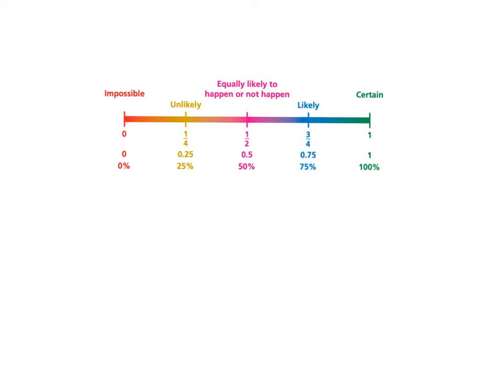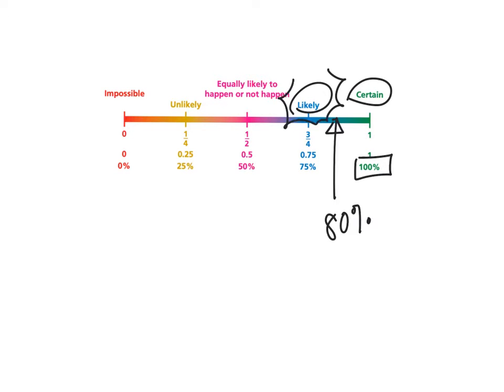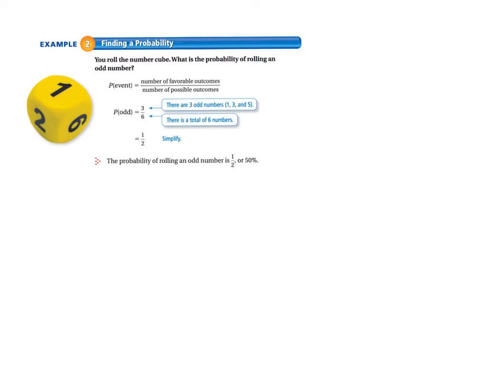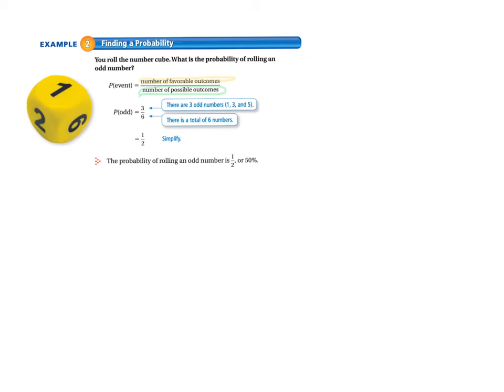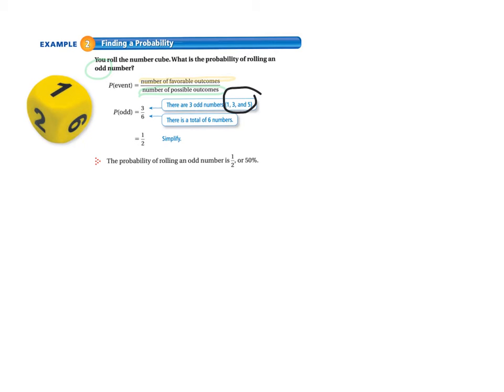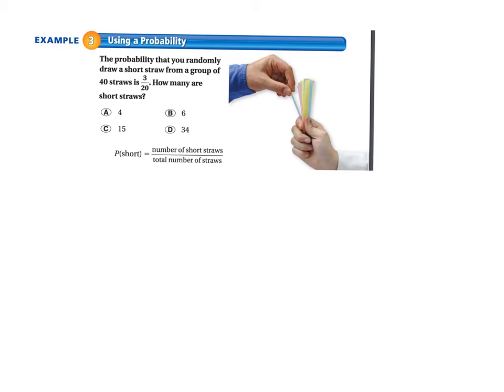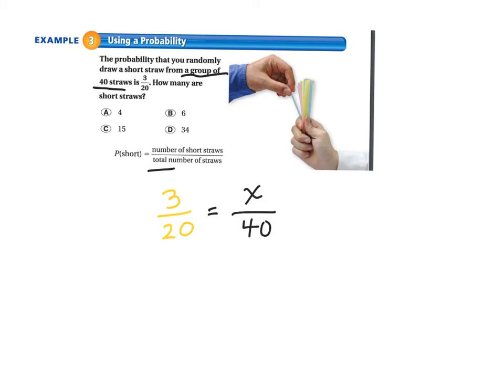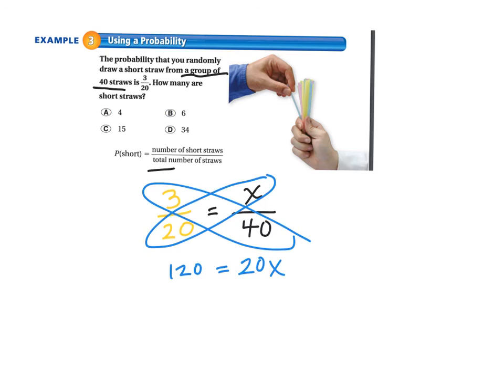10.2 Tutorial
Big Ideas 10.2 Notes